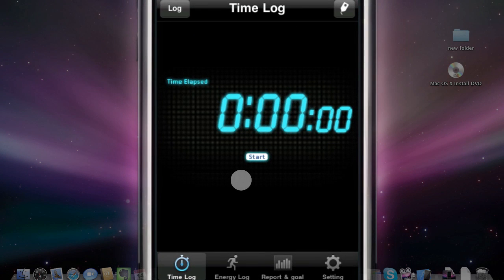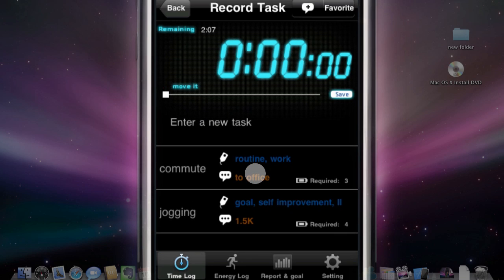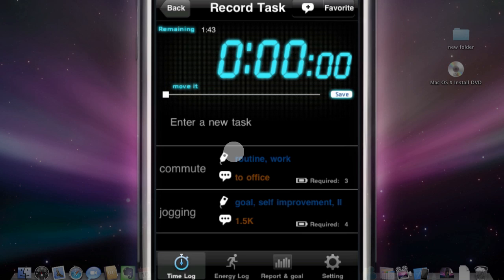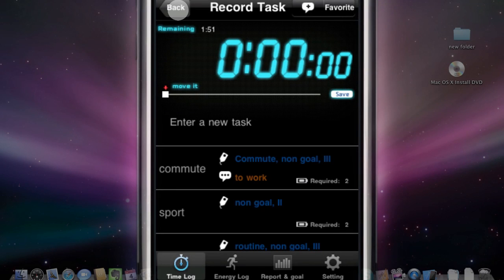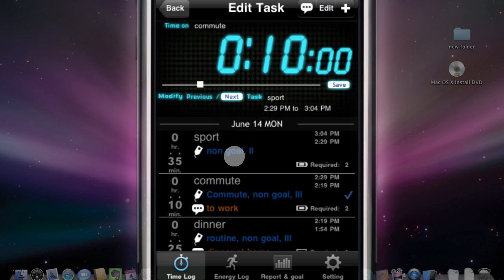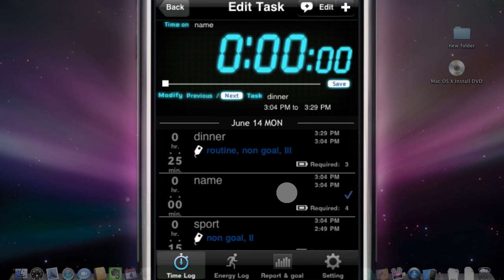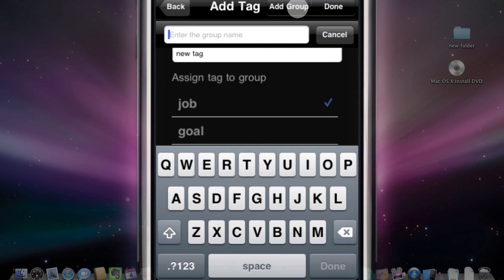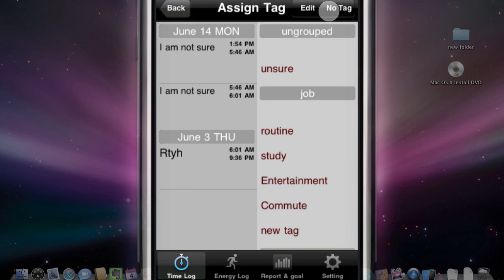Quick tutorial for More than Time Log : Time log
This is the basic turtorial of the time log part of the iPhone app: More than Time Log